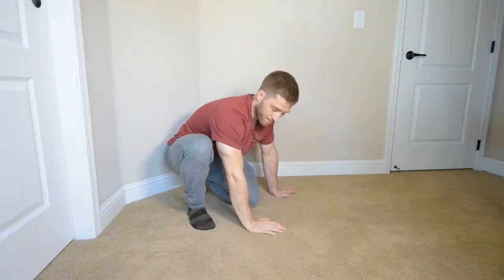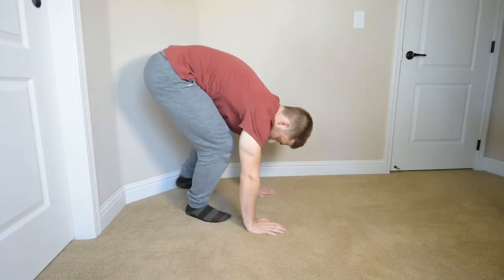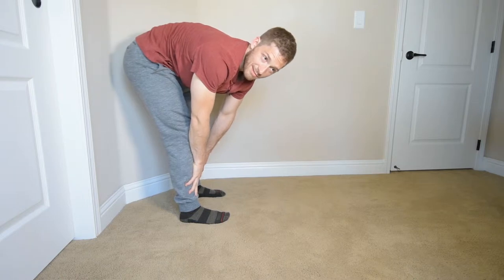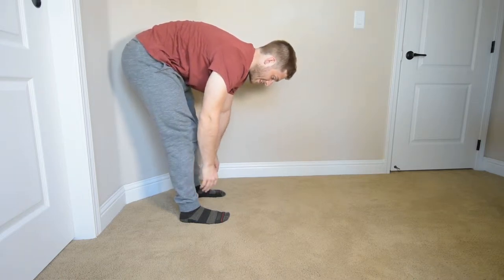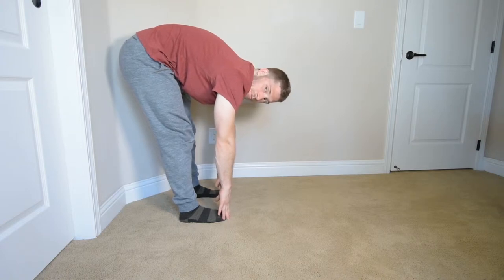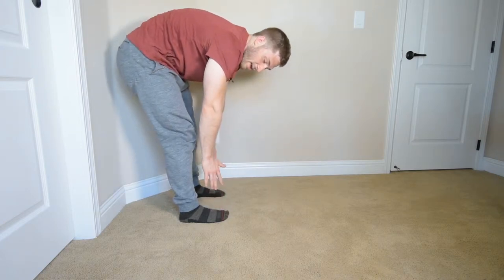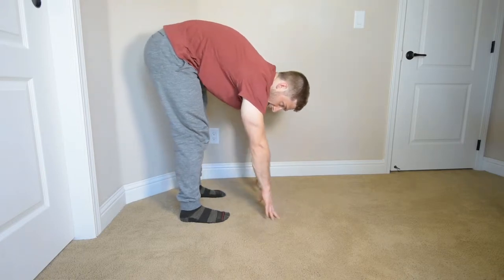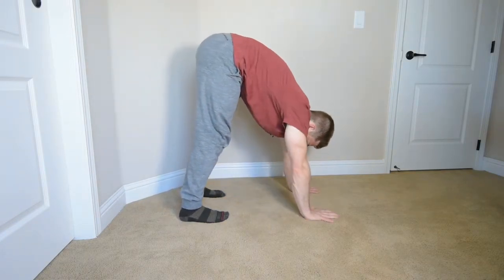Handstand Prep - Inchworm